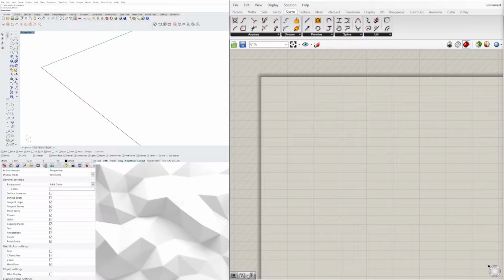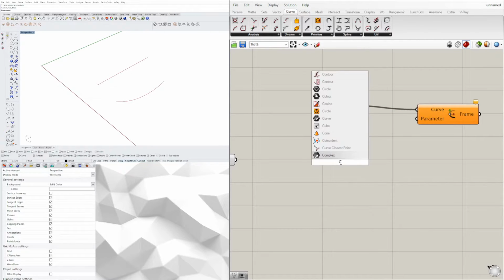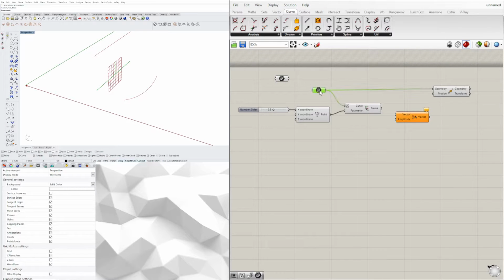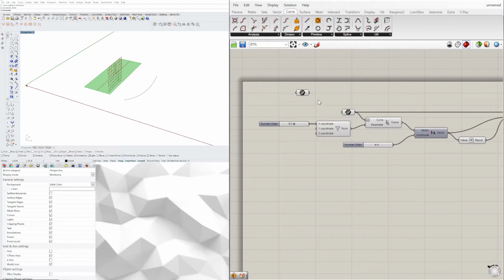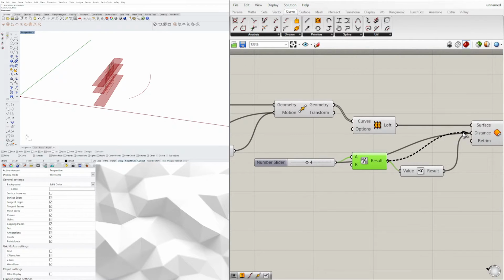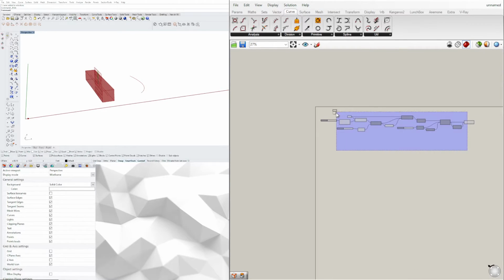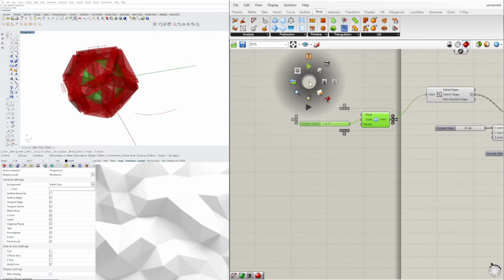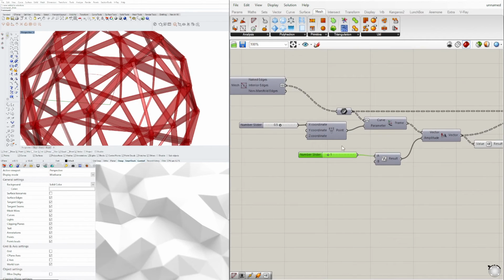Turning a curve into a square section Rhino and Grasshopper